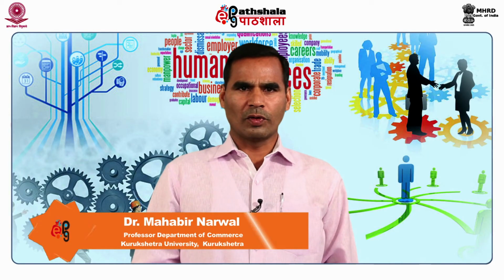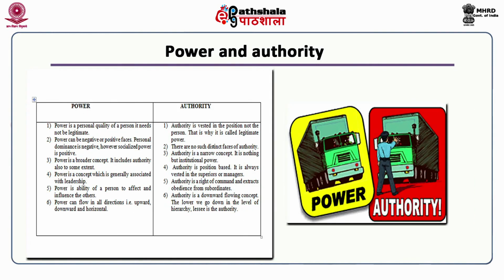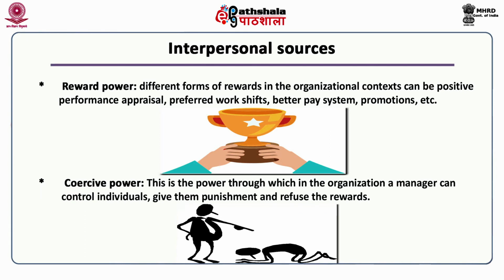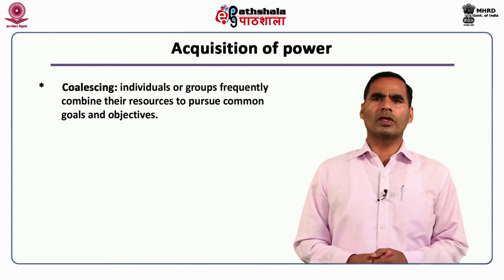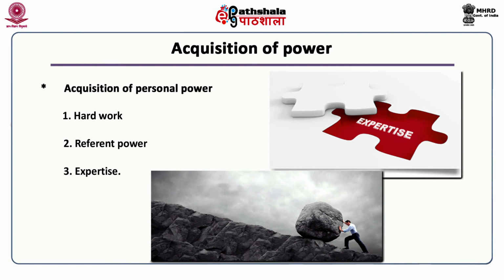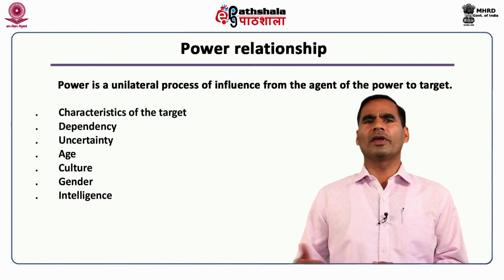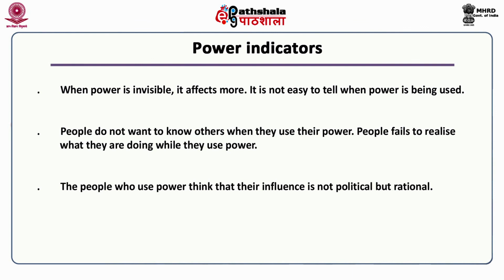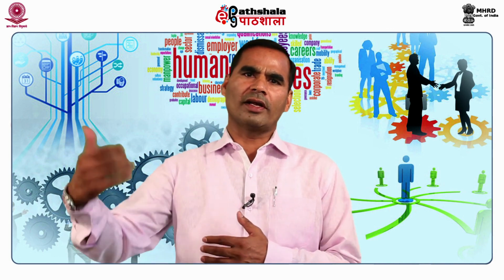M-25. Power and politics - I